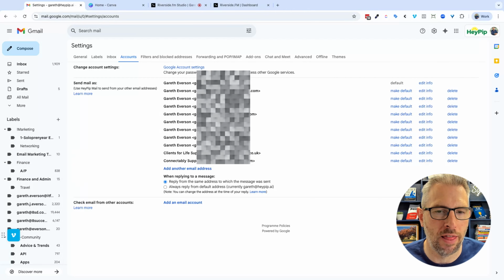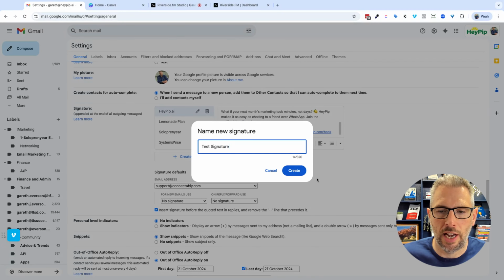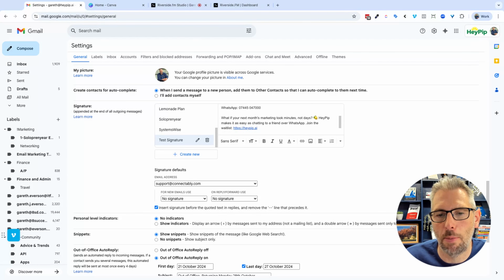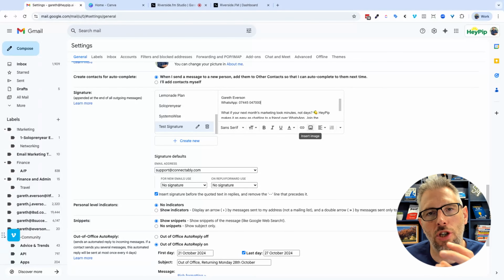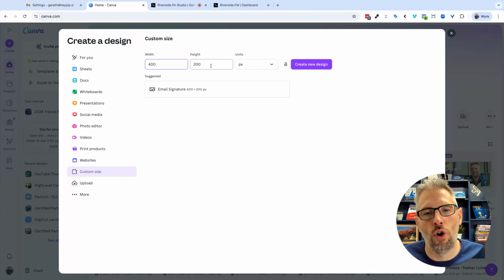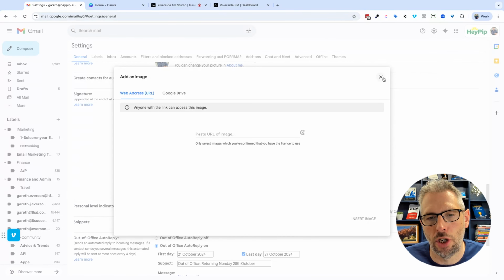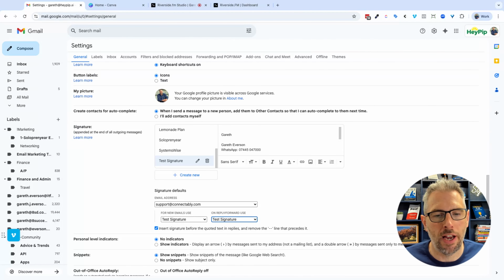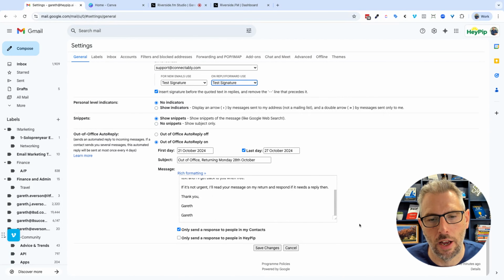The One Gmail Setting That Looks Unprofessional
How To Set Your Gmail Signature - Complete Google Workspace Guide

Learn how to create professional email signatures in Google Workspace that work across all your email profiles. This step-by-step tutorial covers everything from basic text signatures to adding branded images and setting up automatic signature insertion.

What You'll Learn:
✅ How to access Gmail signature settings in Google Workspace
✅ Creating multiple signatures for different email profiles
✅ Adding text, links, and call-to-action buttons to your signature
✅ Optimal image sizing for email signatures (400x200 pixels)
✅ Best practices for signature placement and formatting
✅ Setting up automatic signature insertion for new emails and replies

Why Email Signatures Matter:
Instead of manually adding your details to every email, a well-designed signature does the work for you automatically.

Quick Tips From This Video:
✅ Use 400x200 pixel images for best mobile compatibility
✅ Add clear calls-to-action to drive engagement
✅ Set signatures for both new emails AND replies
✅ Choose "insert signature before quoted text" for better visibility

## Video Chapters:
00:00 Setting Up Email Signatures in Google Workspace
02:44 Creating and Customising Signatures
04:11 Finalising Signature Settings and Best Practices
04:33 Engagement and Subscription Encouragement

📧 Newsletter: Get my weekly marketing insights at garetheverson.com